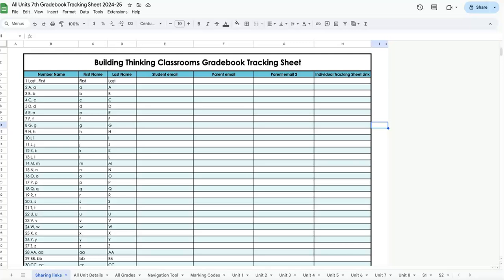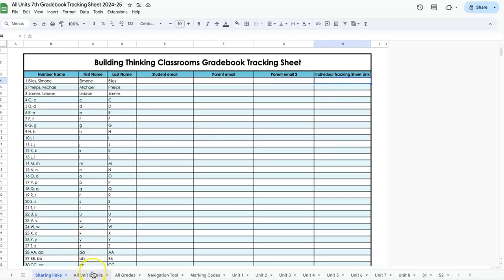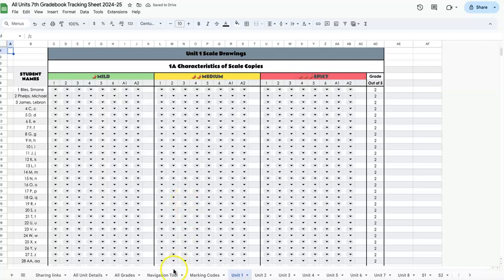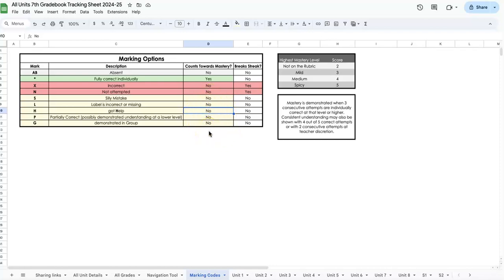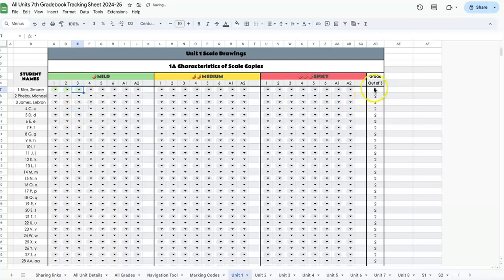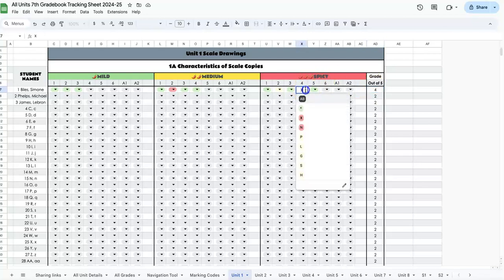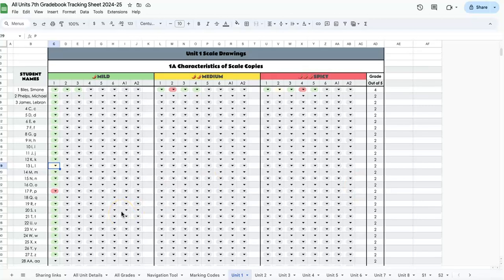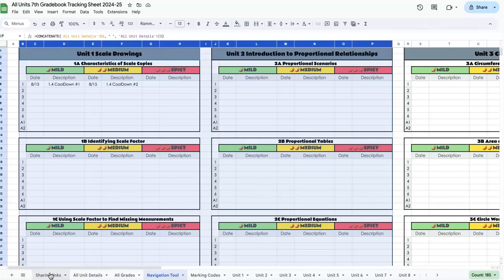Building Thinking Classroom Gradebook Tracking Sheet How To Video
This spreadsheet has many features that will simplify your grading in a thinking classroom. Learn what they are and how to use them by watching this video!

This gradebook accompanies my BTC Grading Rubrics. Sign up to get them (and you will also get this Gradebook Tracker on Day 3!).